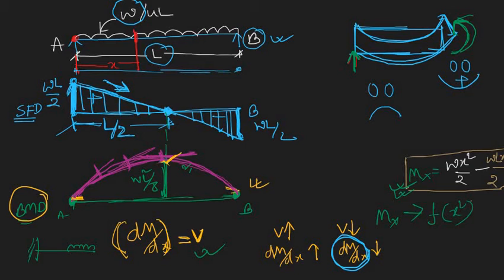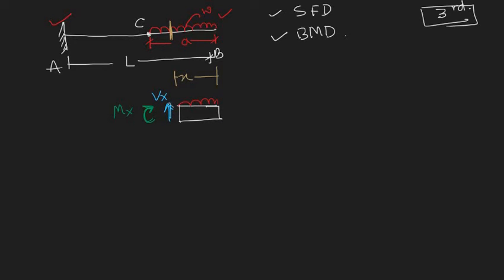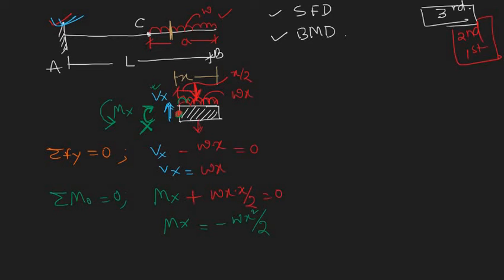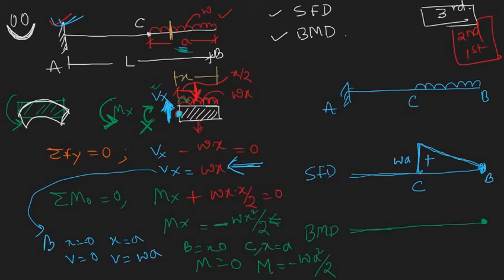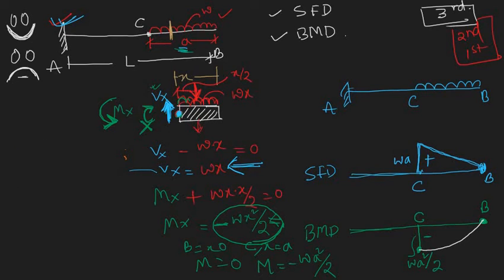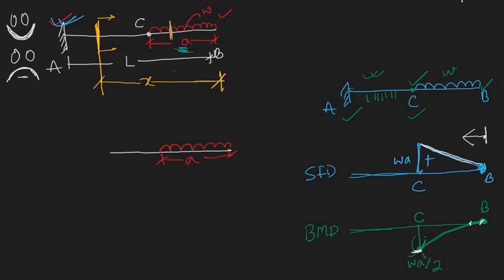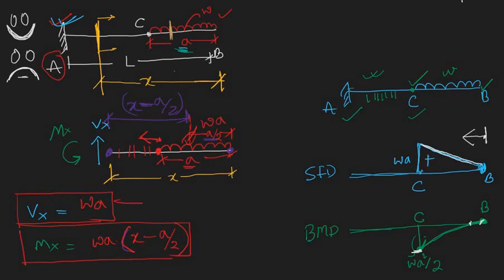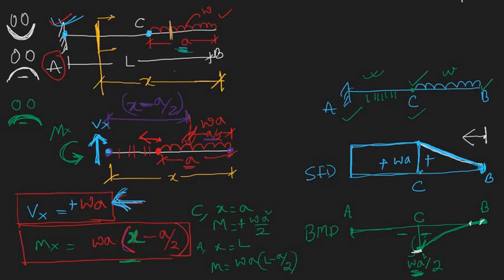How to Draw Shear Force Diagram and Bending Moment Diagram :Cantiliver Beam under partly UDL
Watch this video to learn how to draw SFD and BMD of a Cantiliver  Beam under partly UDL